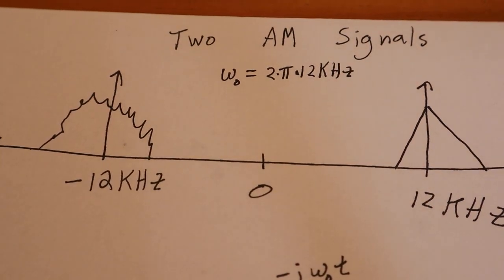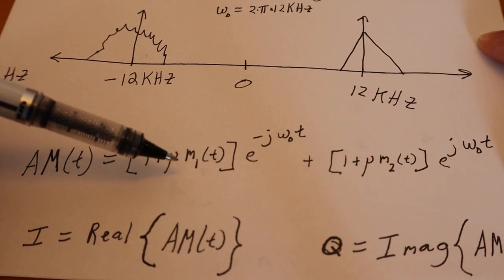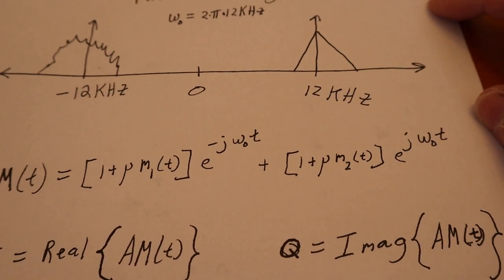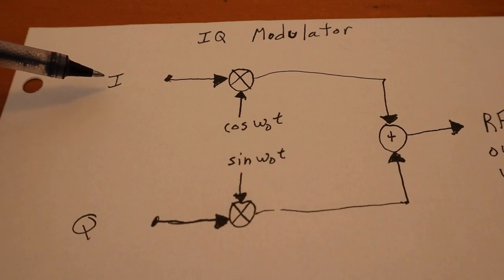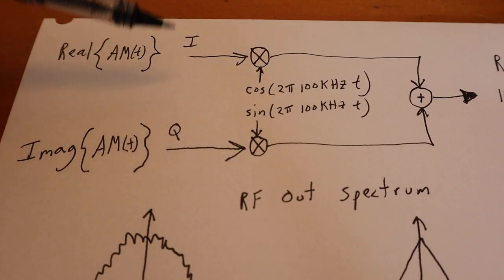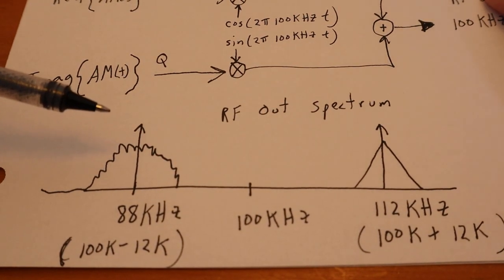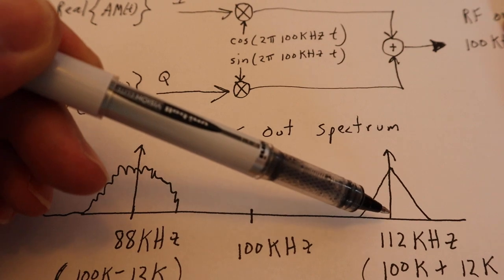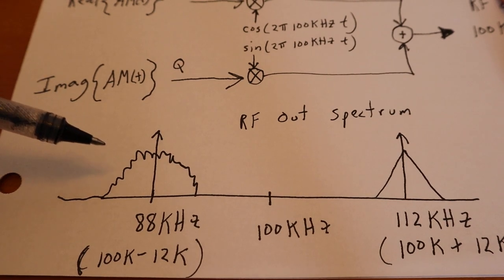IQ Modulation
Here we talk about IQ modulation.   This is how all your wi-fi, smartphones get bits to the RF world.    Here I explain how my complex AM radio signals get converted to the real world and out a transmitter and antenna.  please check out my channel for more videos on the math for radio signals.   thanks for watching.